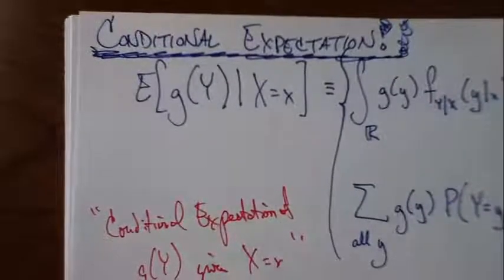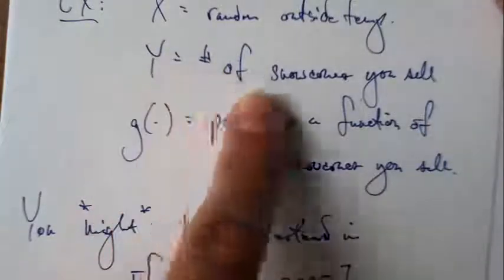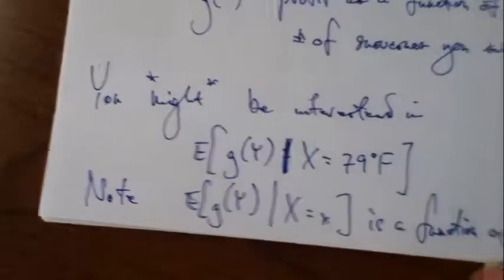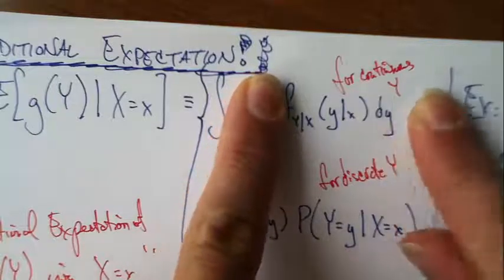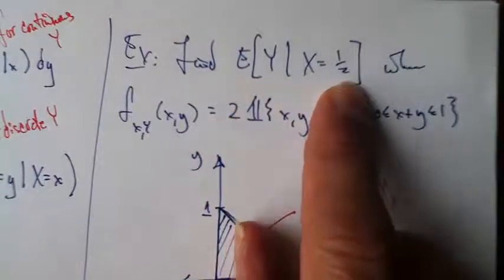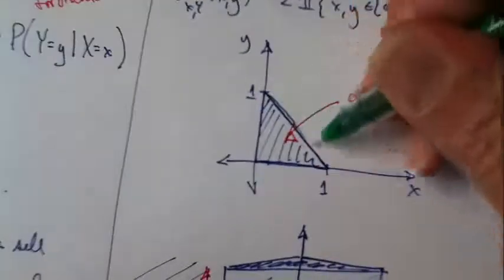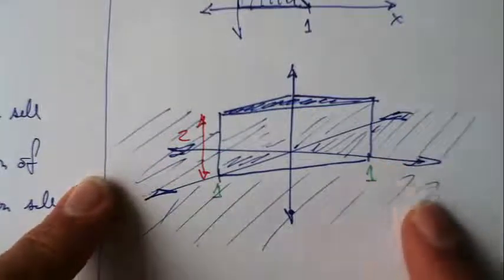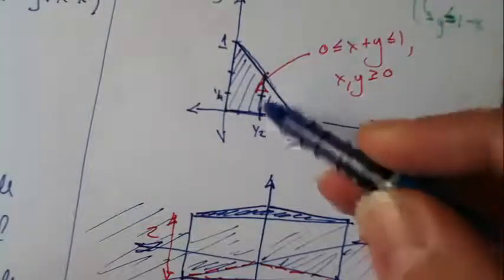Conditional Expectation 1